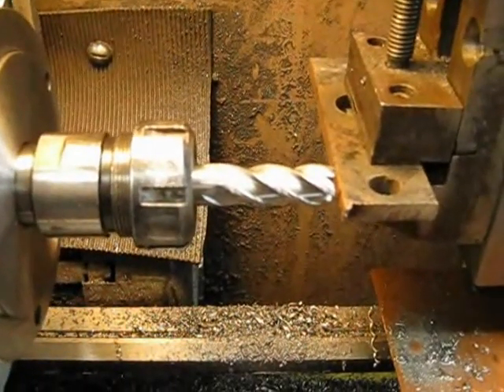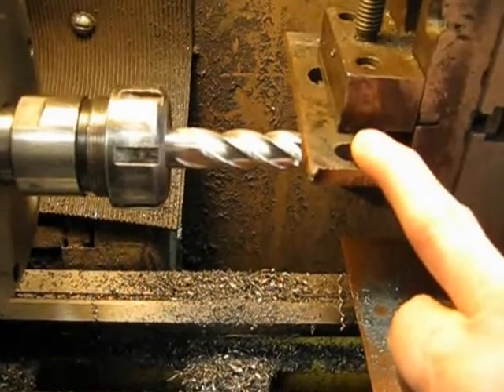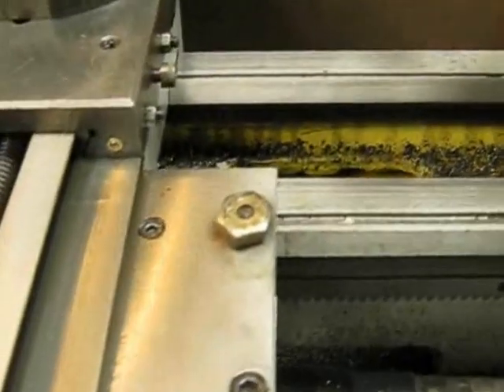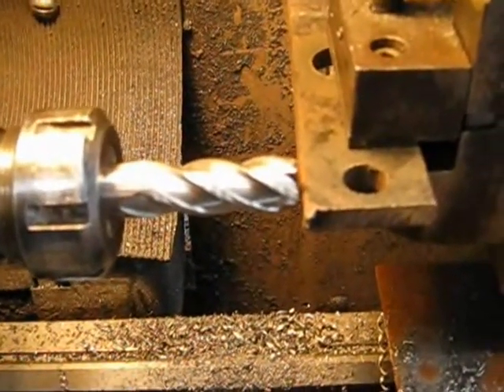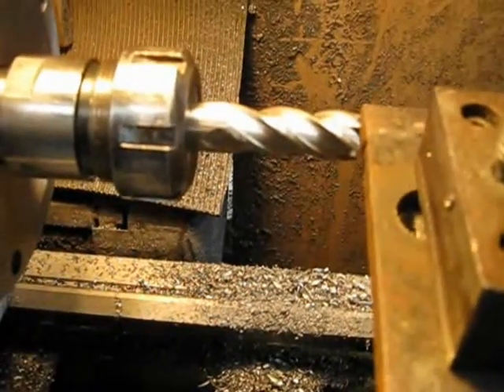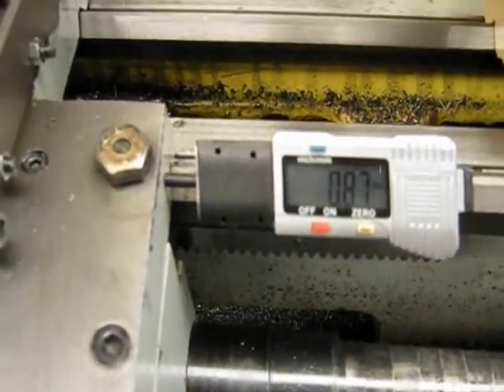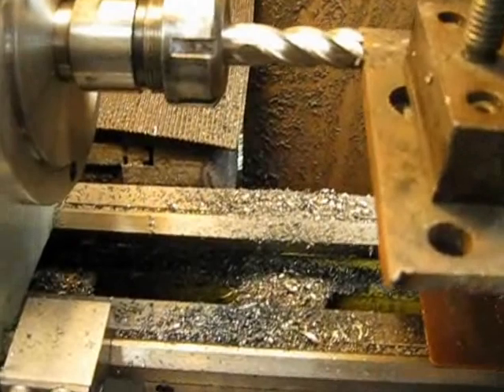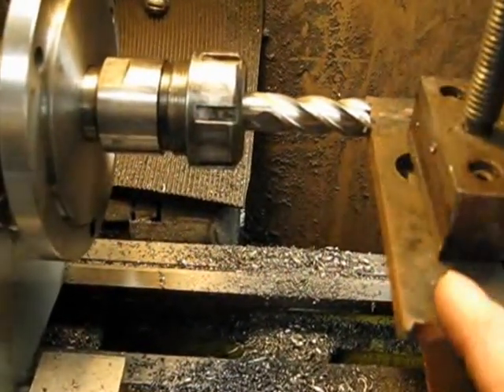How to align work on a lathe mill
Easy way to set up work parallel to the milling cutter when using a lathe and mill slide.

Visit the link below for more information on milling with a lathe.